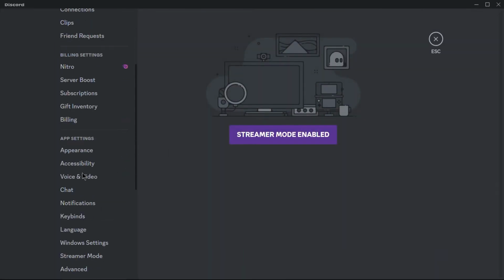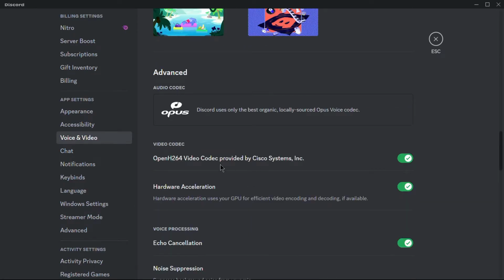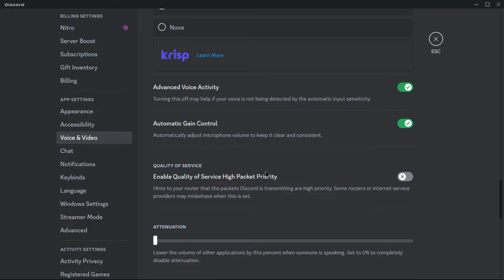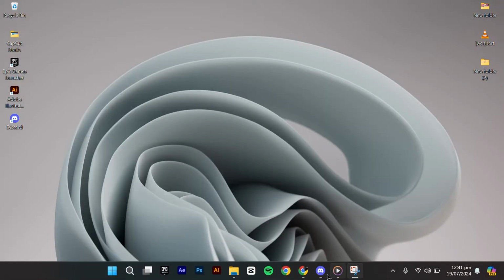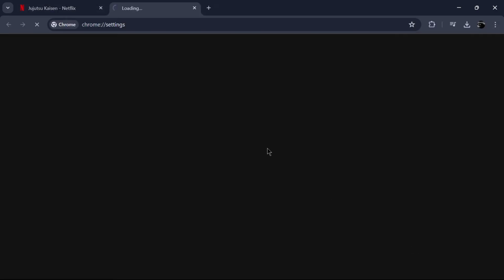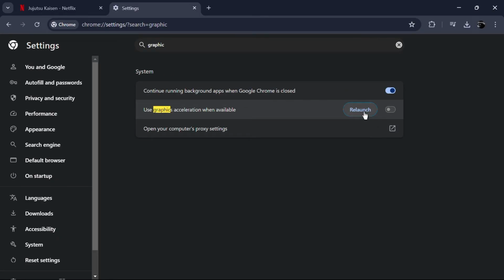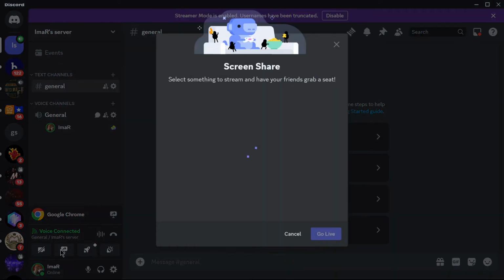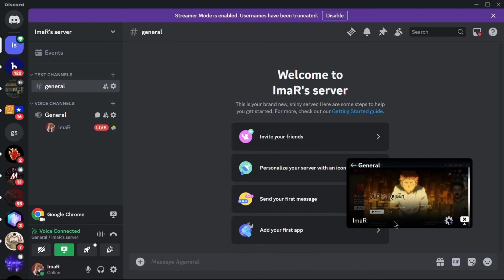How To Fix Discord Share Screen Not Working (Quick Tutorial)